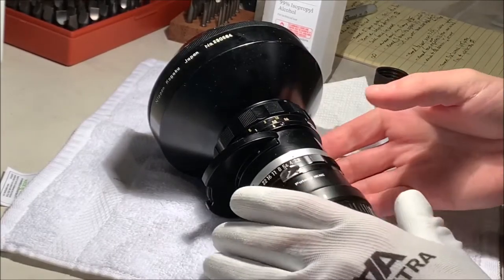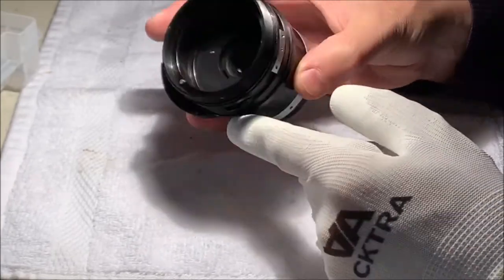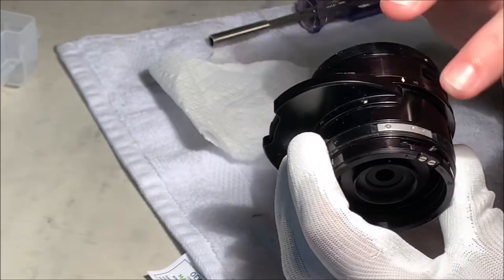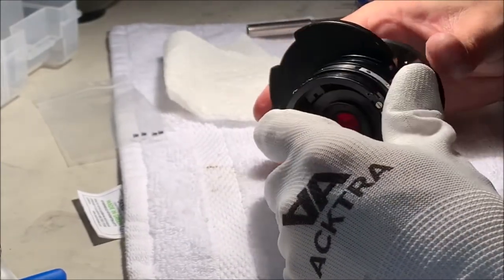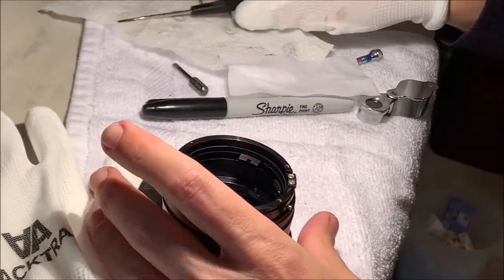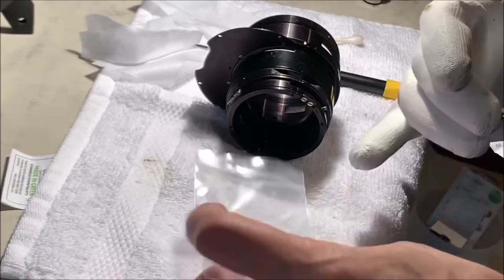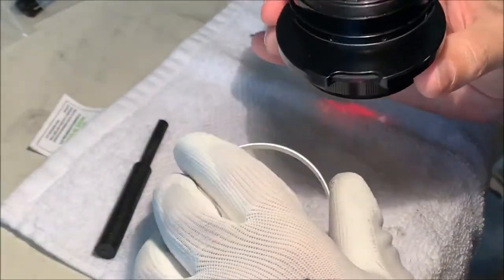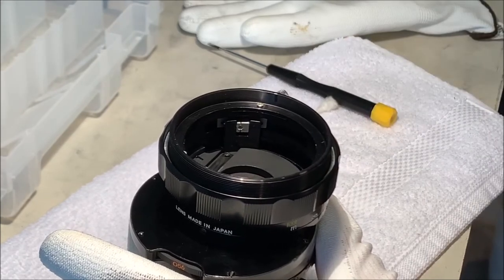Nikon 8mm f2.8 Fisheye Amateur Refurb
With no instructions, and refurbing three conventional lenses prior with blog help from Richard Haw, I attempted a lens that cost (a lot) more than $50.  Watch me flounder and learn from my mistakes